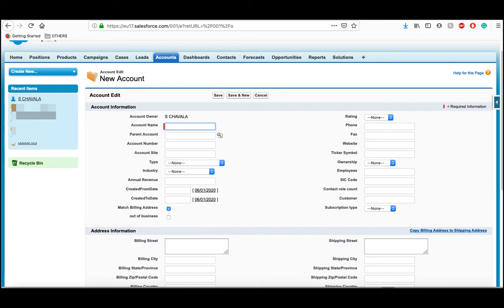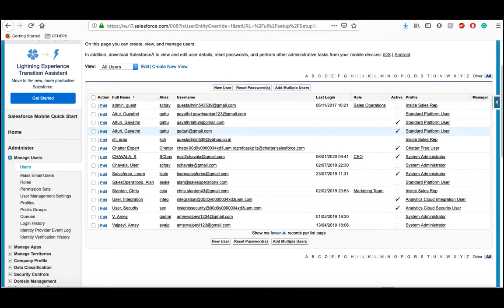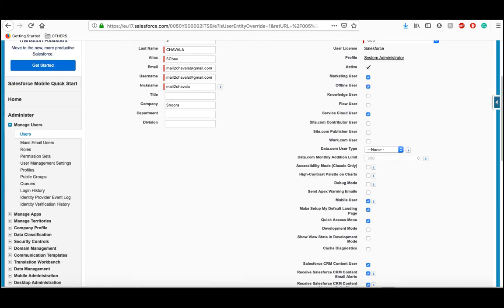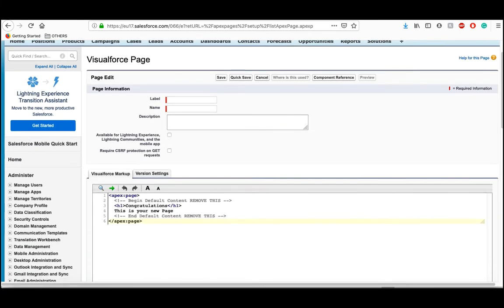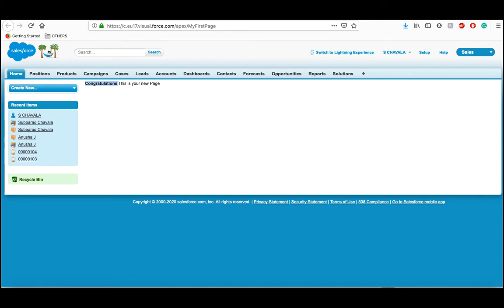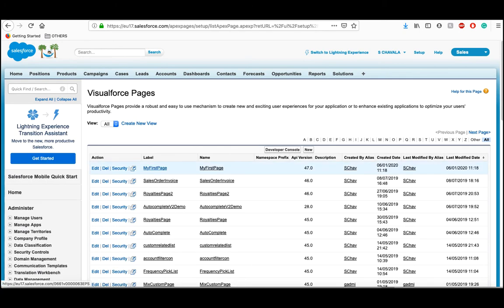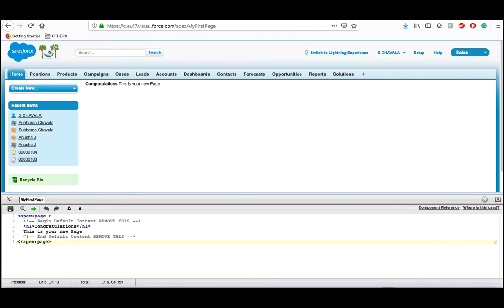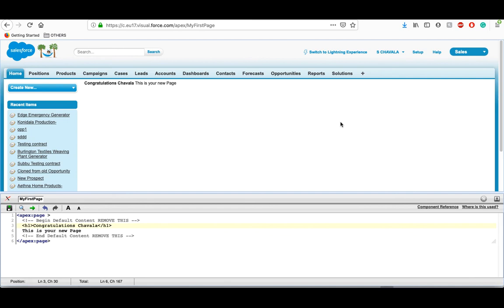3. Explore the creation of dynamic user interfaces with Visualforce Pages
3.  Salesforce Development Full Training For Beginners  - Create Visual force Page | See below links for continuation